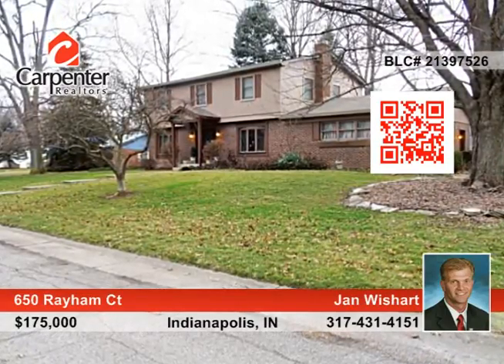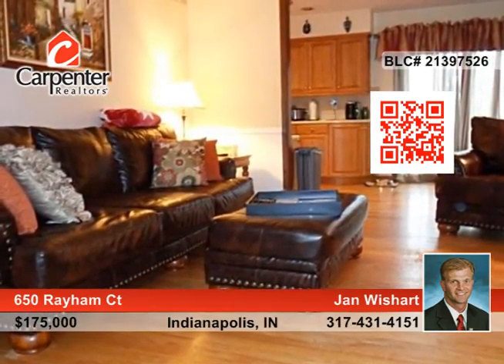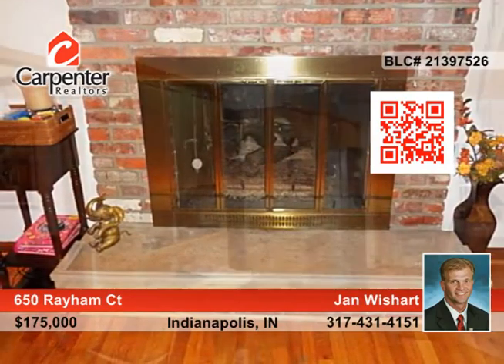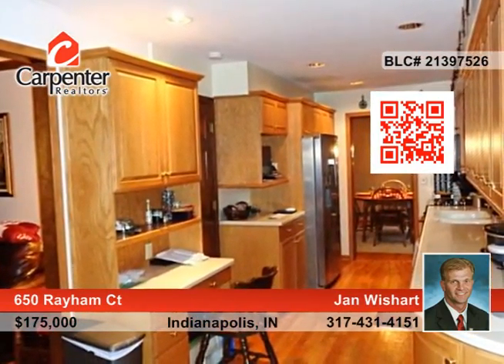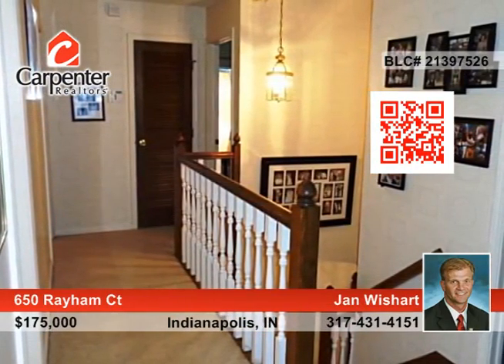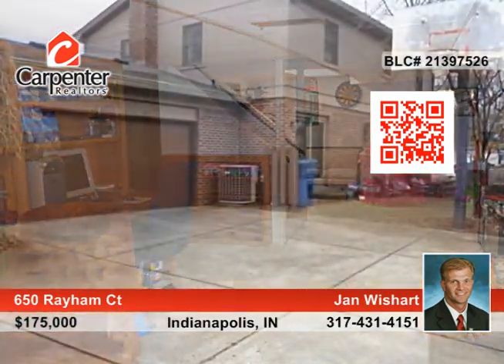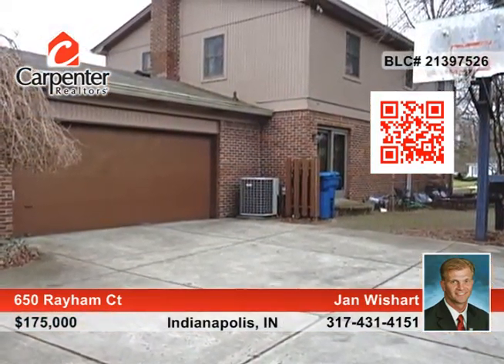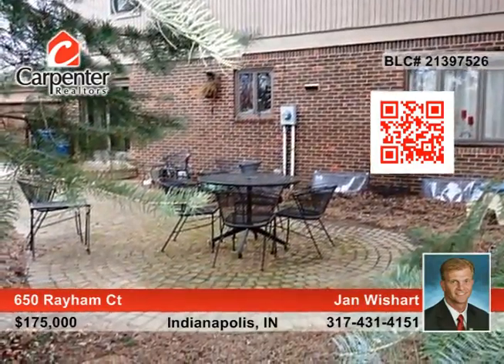650 Rayham Ct Indianapolis, IN Homes for Sale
650 Rayham Ct, Indianapolis, IN
 Jan Wishart- |

Completely updated 5-6BR brick two story, 2.5BA in highly desired Chapel Glen! Home offers huge eat-in Kitchen, Corian counters, custom cabs, SS appls and more. Hdwds thru out home. MBR w/2 closets + custom shower. Good size BRs and hdwds under all carpet. Completely finished Bsmt w/huge Rec Rm, built-ins + very large BR, tiled Laundry includes appl. Home is absolutely spotless + 1 yr hm warr. The Glen offers private pool, paved trails, playgrounds, Elem. school, clubhouse, Tennis cts and much more!